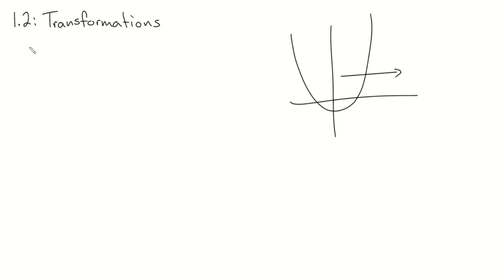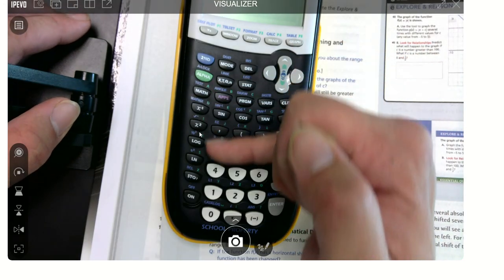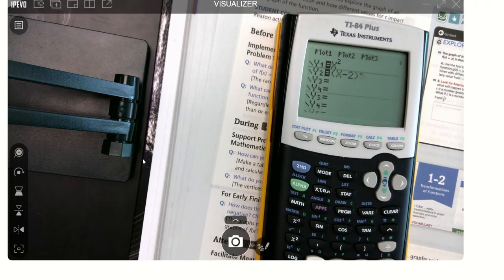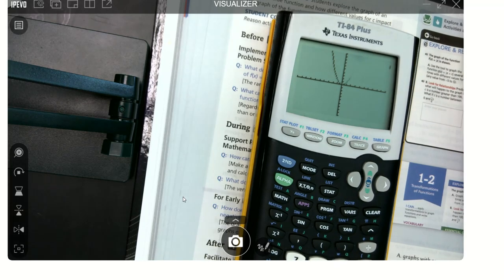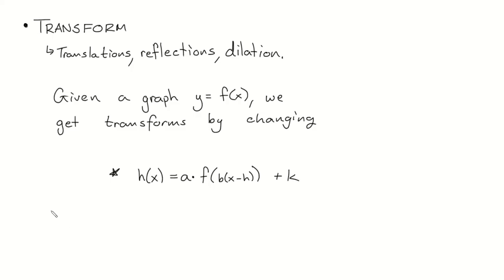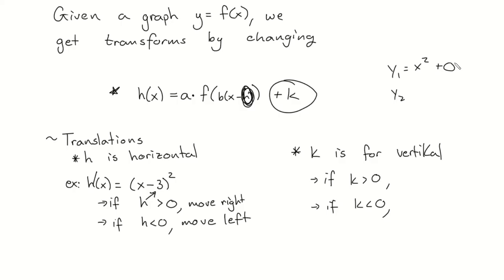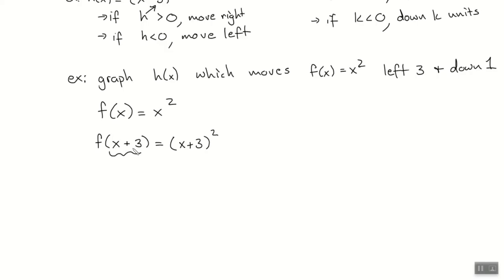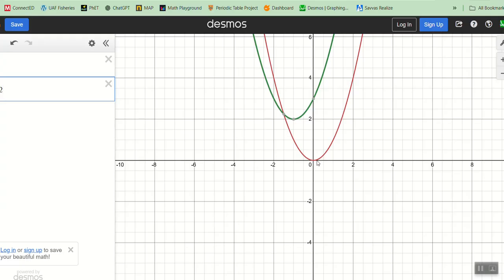6th Hour Algebra 2 - Lesson 1.2.1: Calculator Intro and Beginning Transformations (8/26/25)